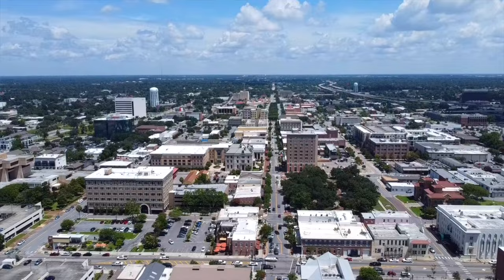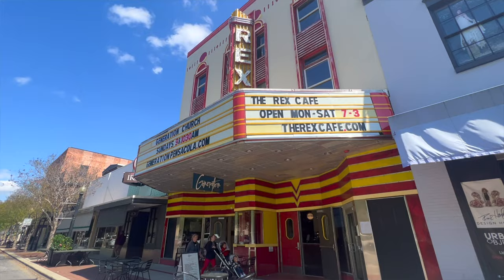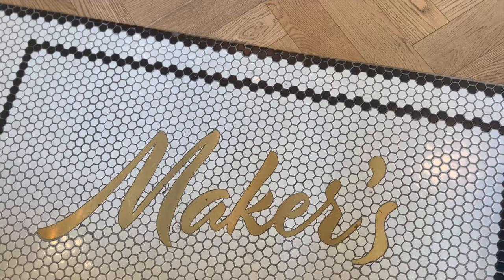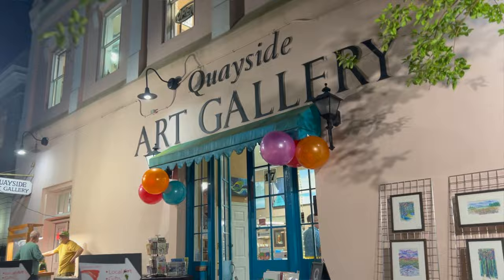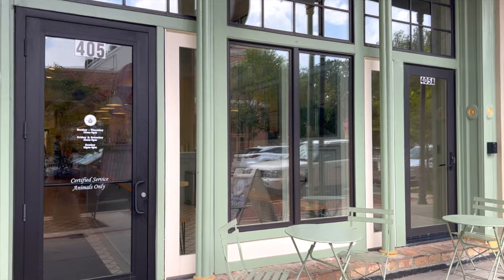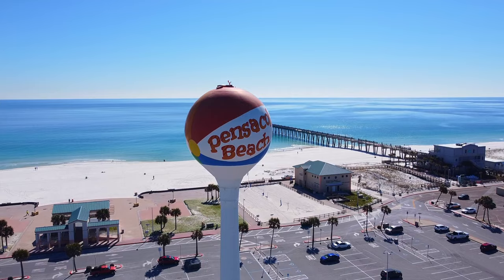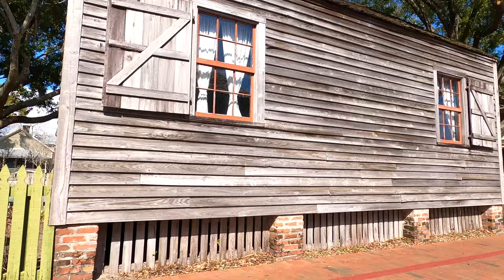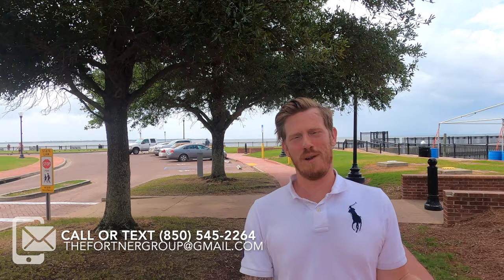Downtown Pensacola! Full Overview [Best Things To Do]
Welcome to Downtown Pensacola Florida. One of the best aspects of the city of Pensacola is the historic, charming downtown. A vibrant city rich with history, very walkable and so much to do in the historic Downtown Pensacola. One of the best downtowns in Florida. This is Downtown Pensacola.